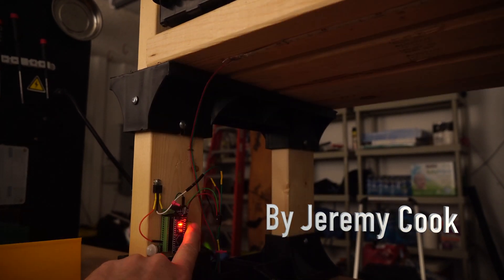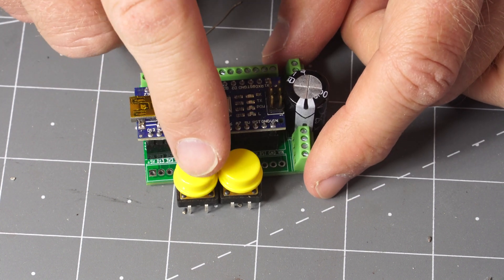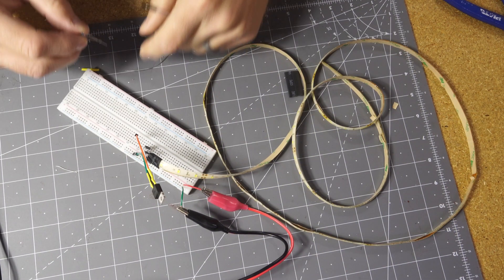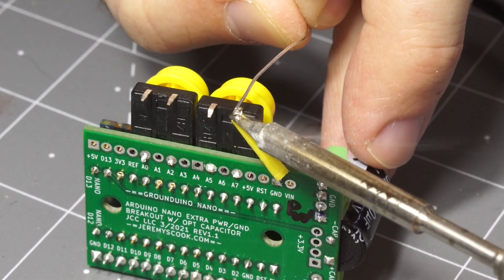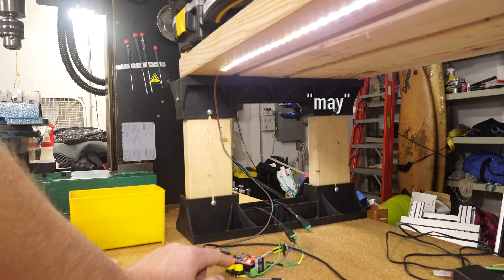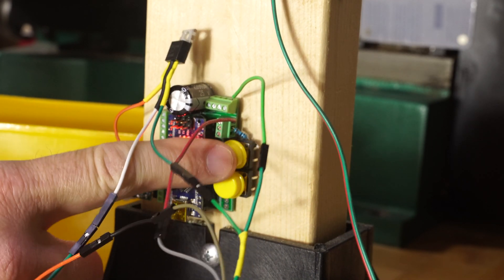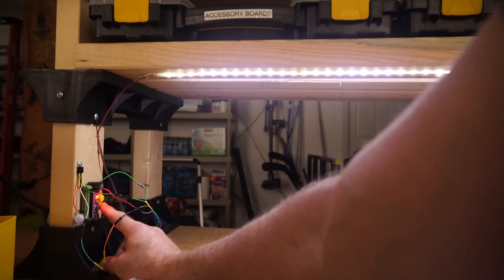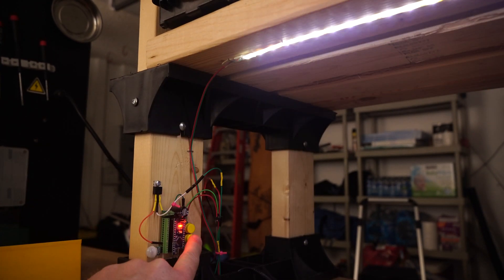Overhead Workbench Lighting MOSFET 12V LED control [Arduino Nano]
Controlling overhead LED bench lighting with an Arduino Nano and Grounduino, along with MOSFET transistor. Activated with PIR sensor.

TOC:
0:00 - Intro
0:25 - Circuit diagram/assembly time lapse
0:50 - View of Grounduino Nano board w/ buttons
1:15 - PCBWay - board opening
1:37 - MOSFET wiring
2:05 - Manual MOSFET light control
2:46 - Testing
3:03 - Pull button to ground
3:32 - Power usage
4:25 - Drill out PCB
4:43 - Install on bench
5:40 - Demo